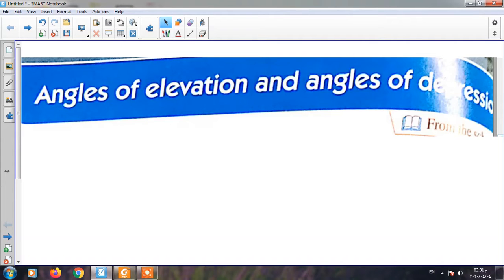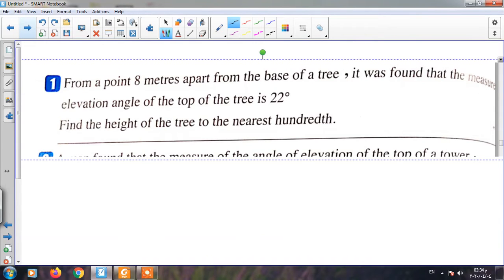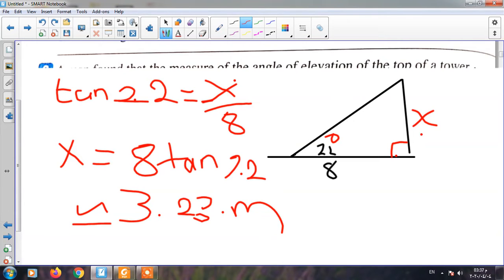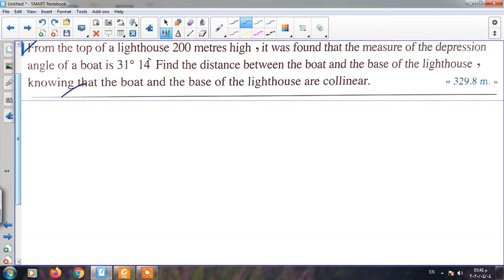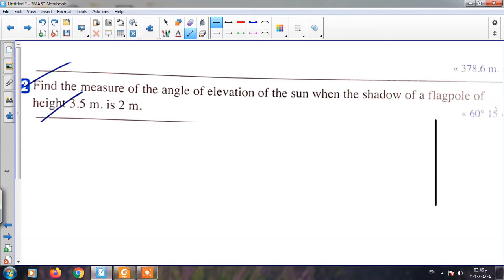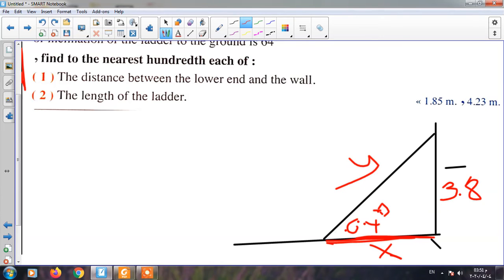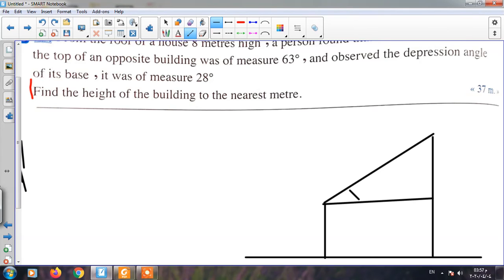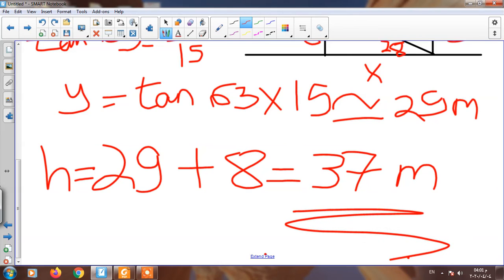angles of ele